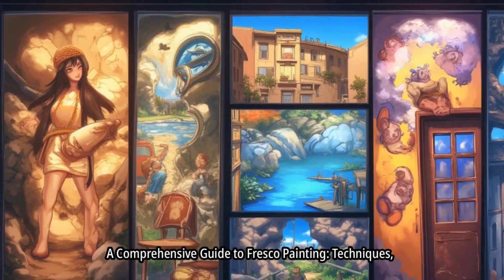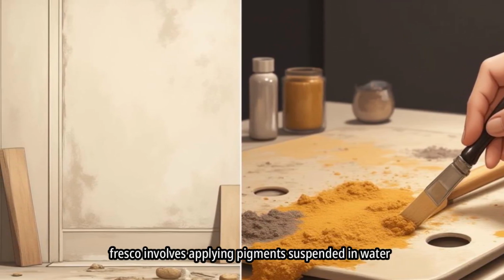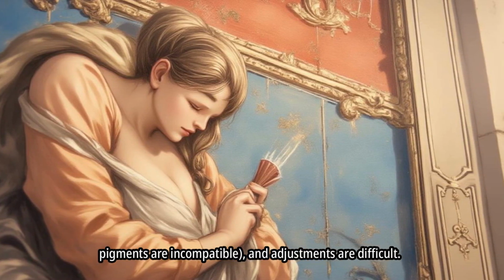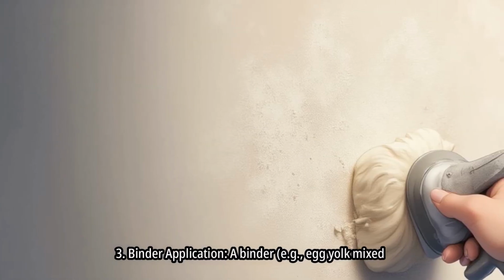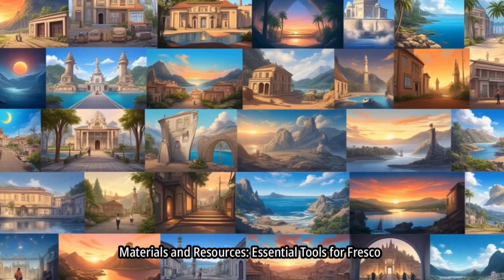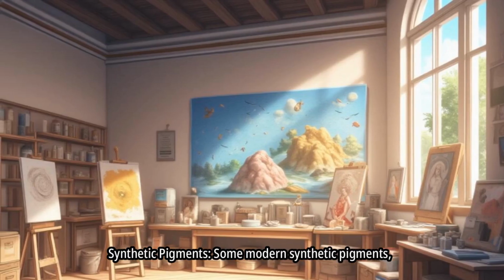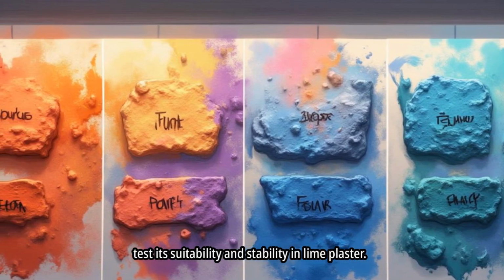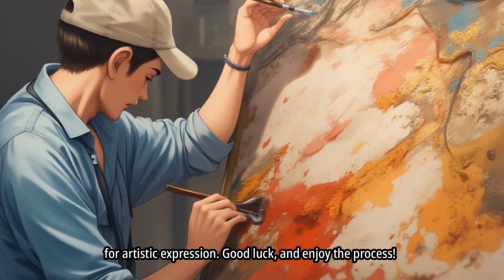A Comprehensive Guide to Fresco Painting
You are watching Art Channel
History
Absolute History
BrainBeats
OverSimplified